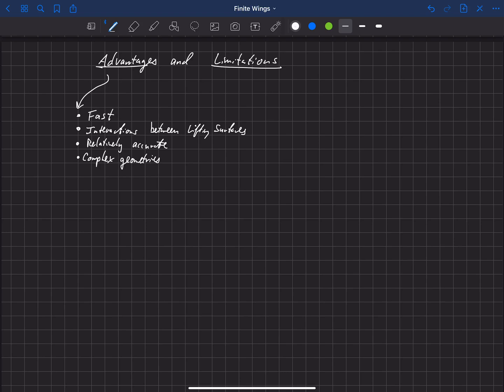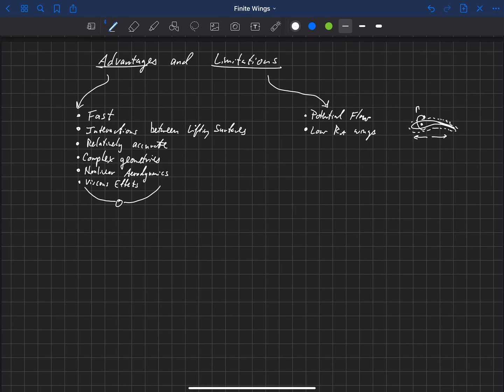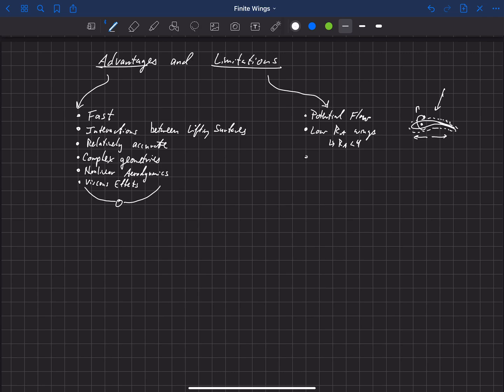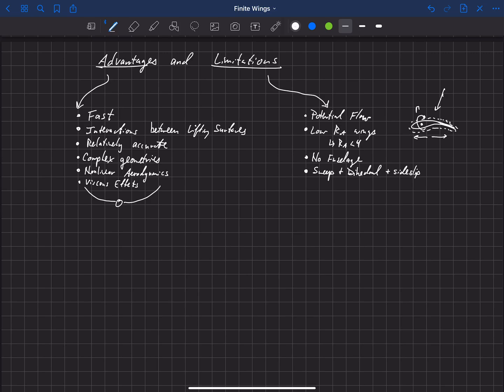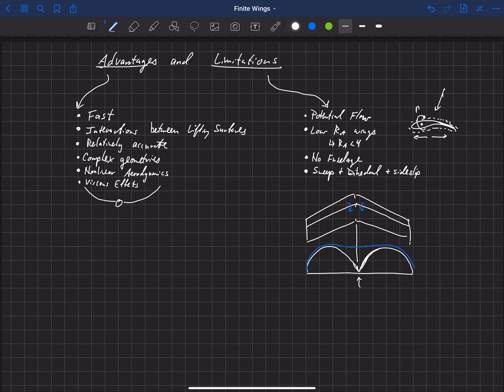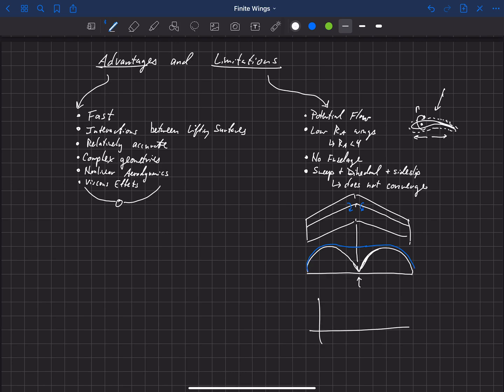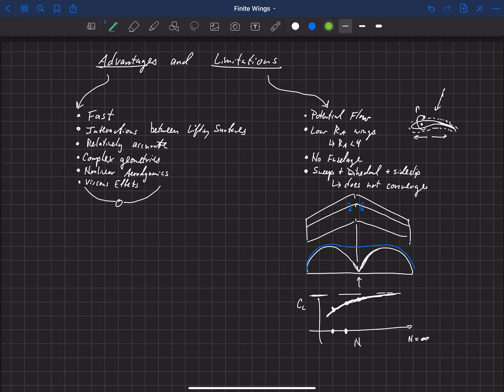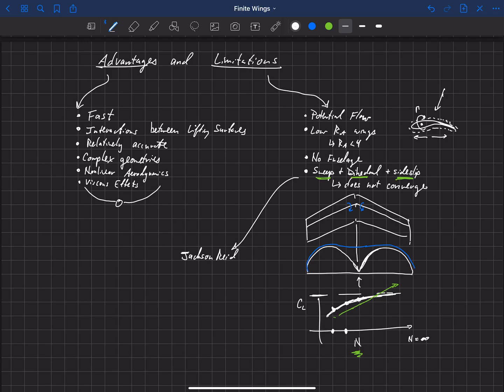Finite Wings . Numerical Lifting-Line Method . Advantages and Limitations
Come check it out and join the AeroAcademy community! Paper Referenced:
Reid, J. T., and Hunsaker, D. F., "A General Approach to Lifting-Line Theory, Applied to Wings with Sweep," AIAA SciTech 2020 Forum, AIAA 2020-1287, (Also accepted to Journal of Aircraft)